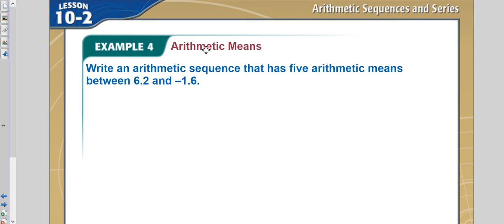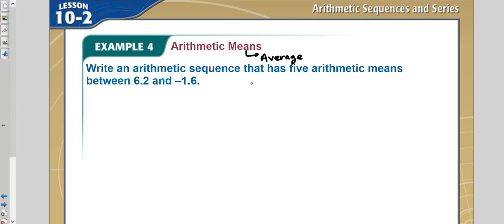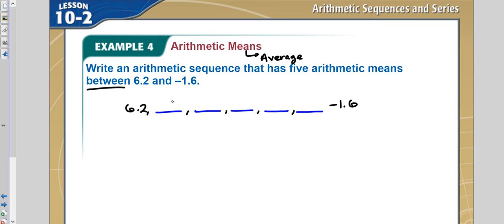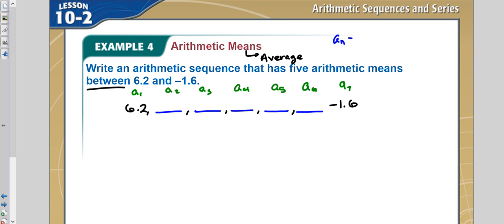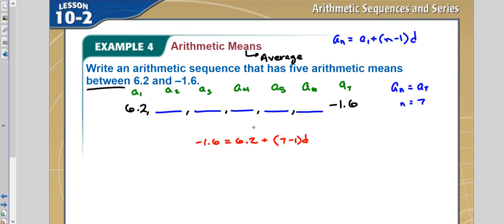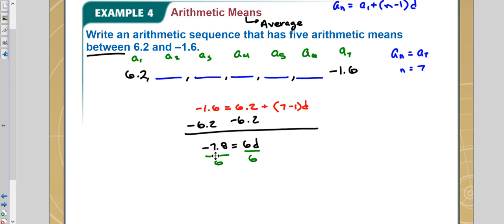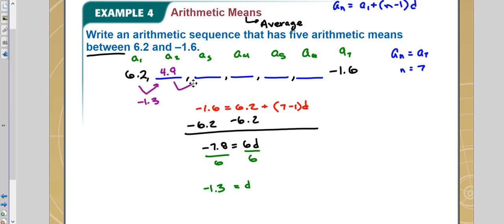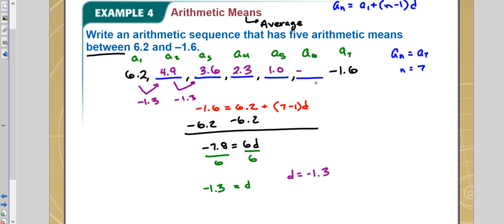10-2 Example 4 Arithmetic Means